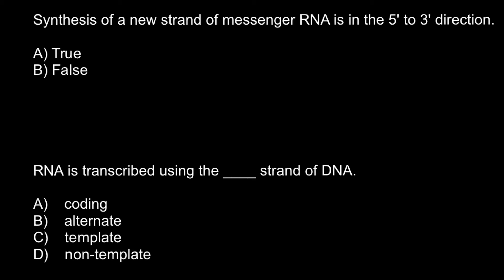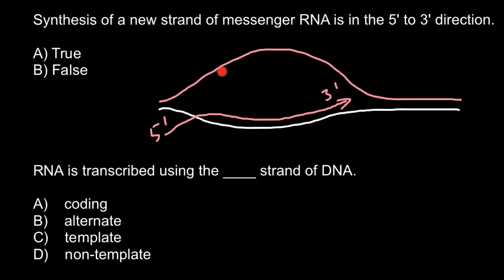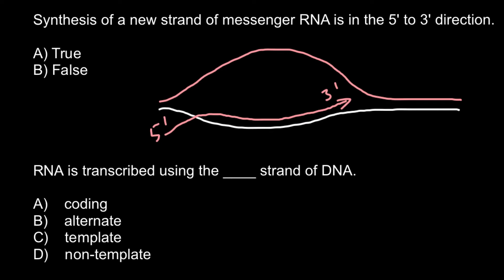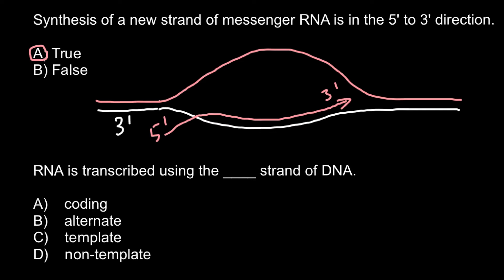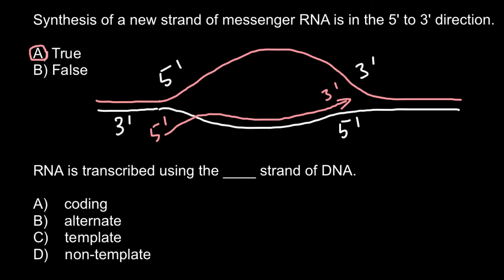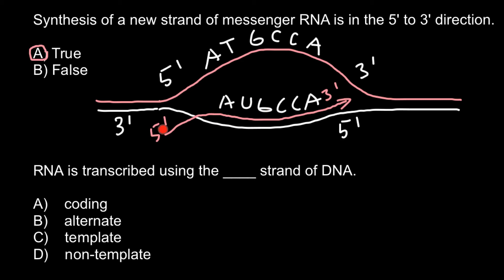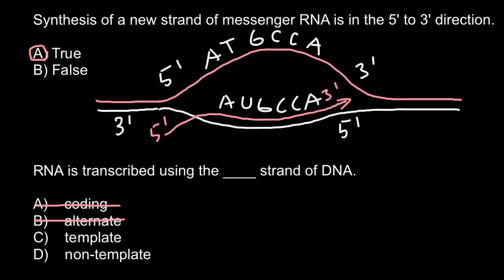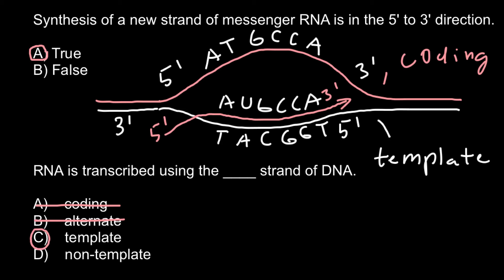Which strand of DNA is used for mRNA transcription?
Transcription is the first step of gene expression, in which a particular segment of DNA is copied into RNA (especially mRNA) by the enzyme RNA polymerase. Both DNA and RNA are nucleic acids, which use base pairs of nucleotides as a complementary language.